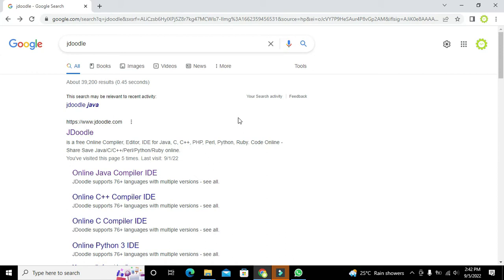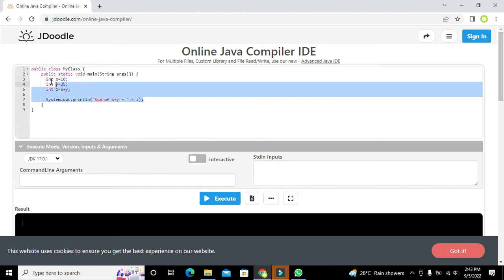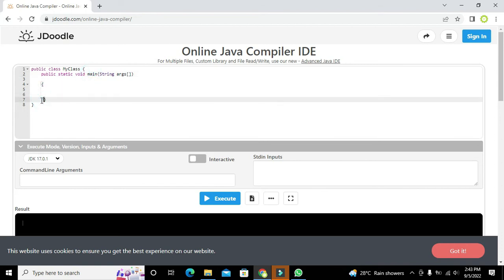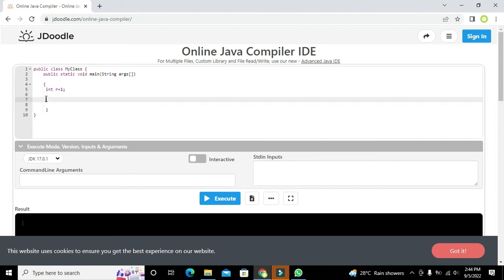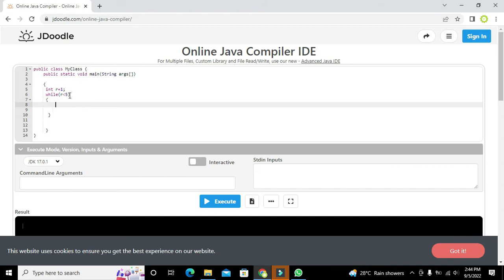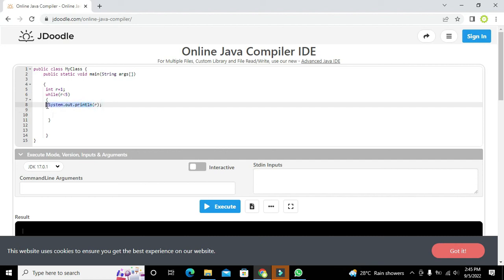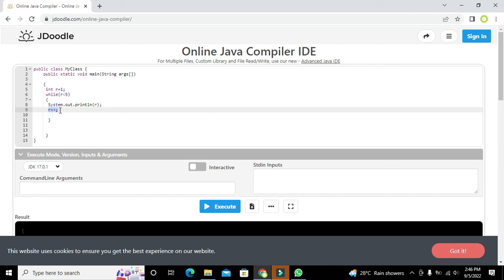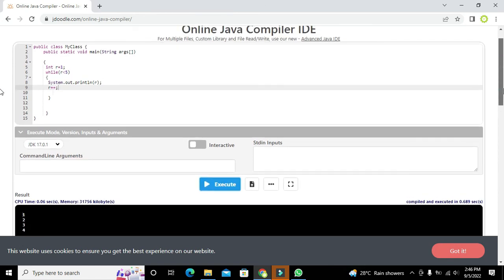how to use while loop in java in jdoodle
1. how to use while loop in java in jdoodle.
2. complete tutorial for how to use while loop in java in jdoodle.
3. while loop statement in jdoodle.